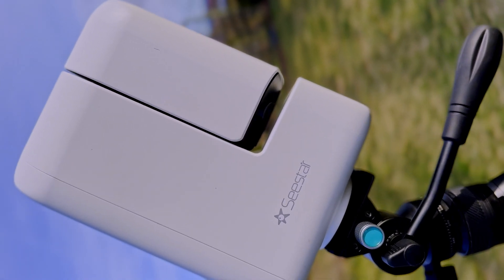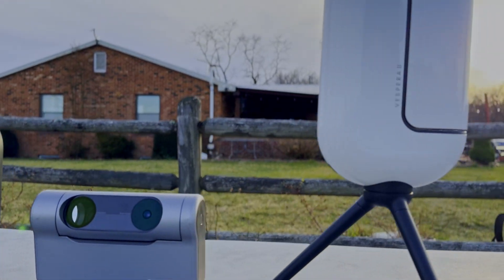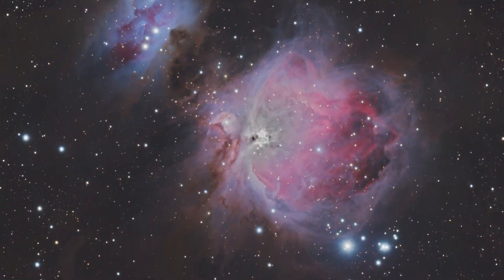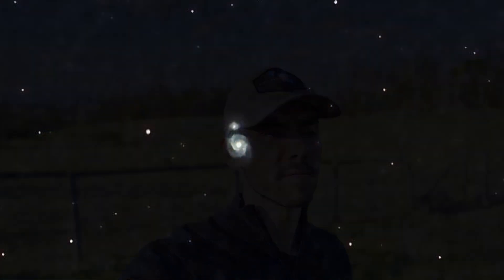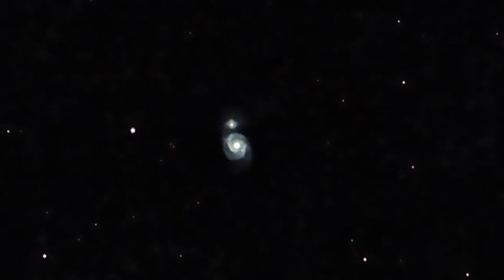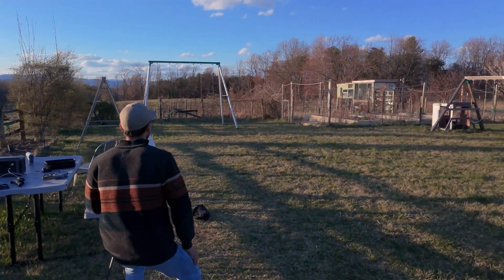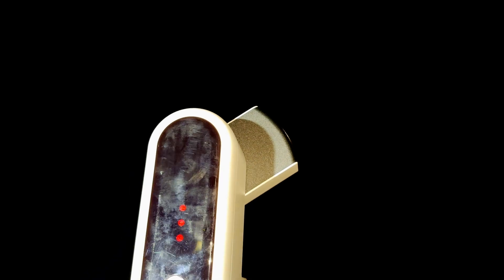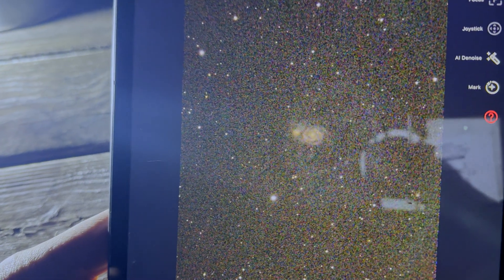I Imaged 100 HOURS with a Smart Telescope!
100 Hours with 1 Smart telescope, this task took over 20 nights of imaging to complete due to the star rejection function of the Seestar. I've never taken this long imaging a deep sky object before, but I decided, hey, why not give it a shot? M51, the whirlpool galaxy, is one of my favorite galaxies, and i was more than happy to spend that much time imaging it.

Music created with SUNO